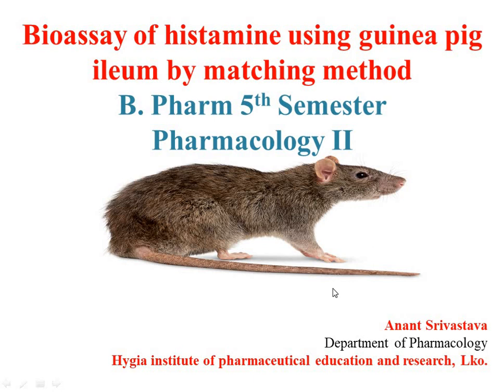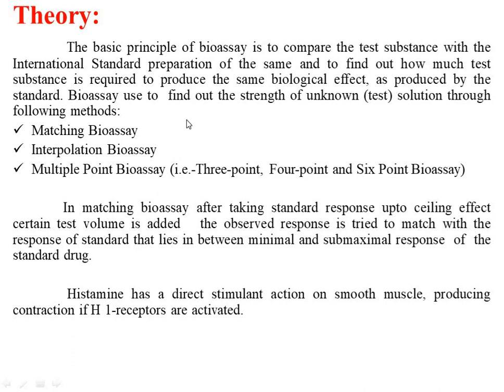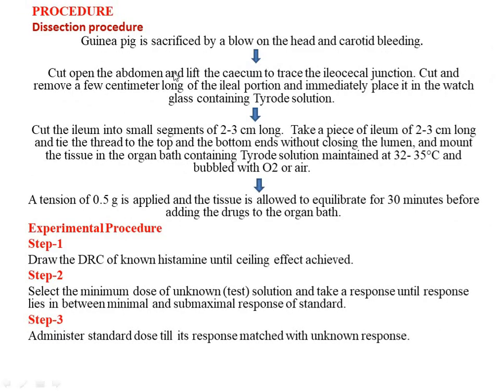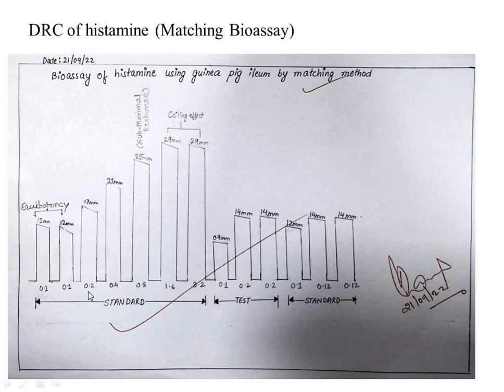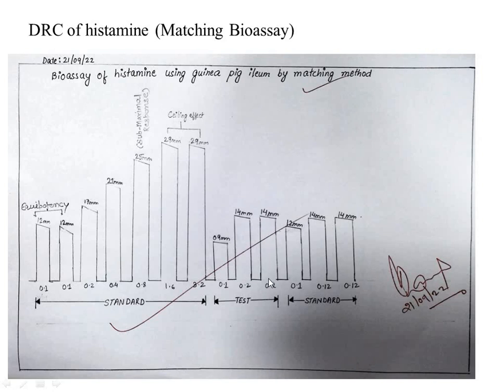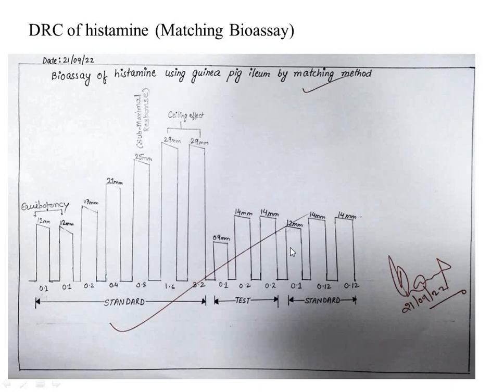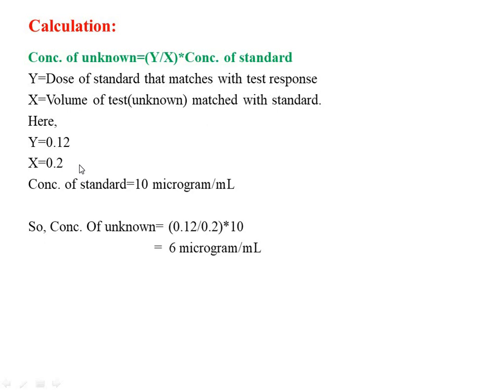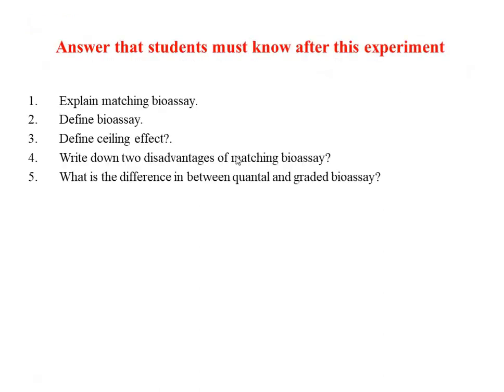Bioassay of histamine by using guinea pig ileum through matching bioassay.